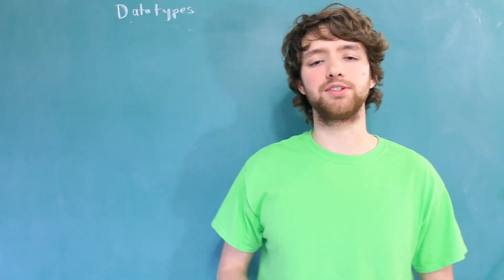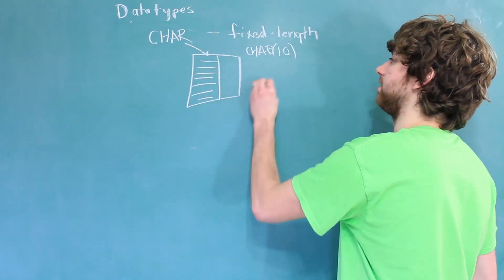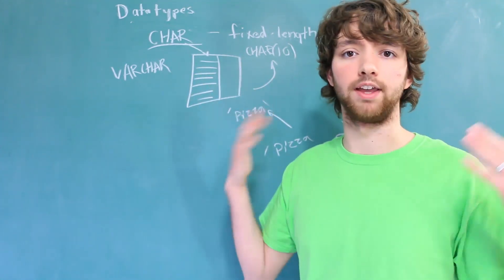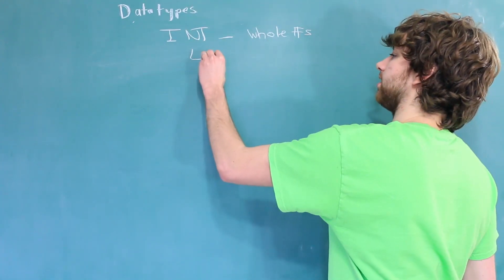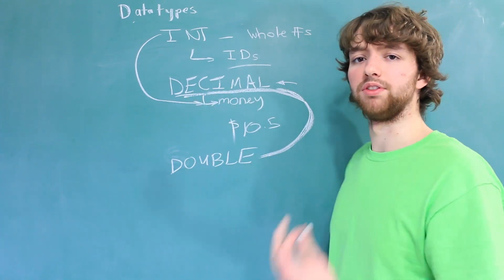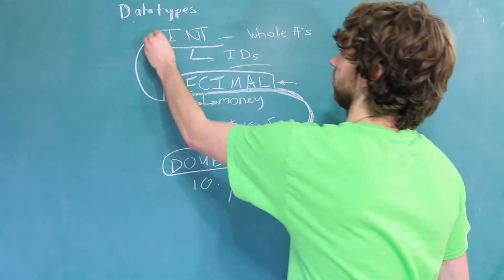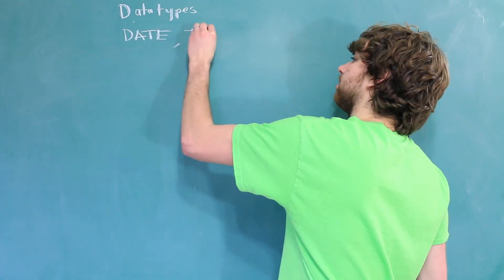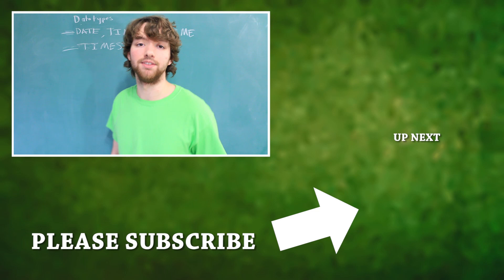MySQL 24 - Important Data Types